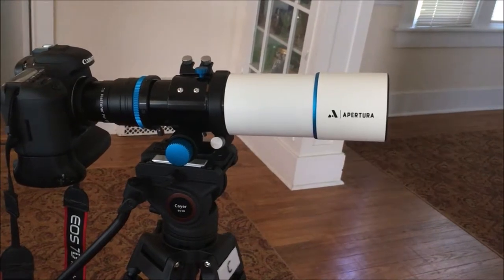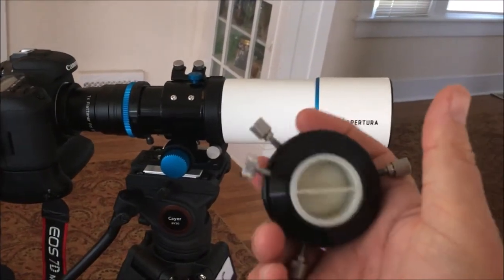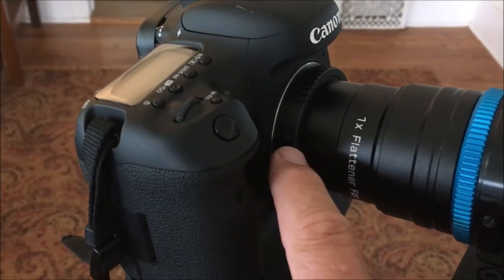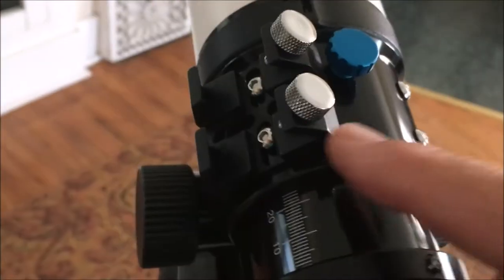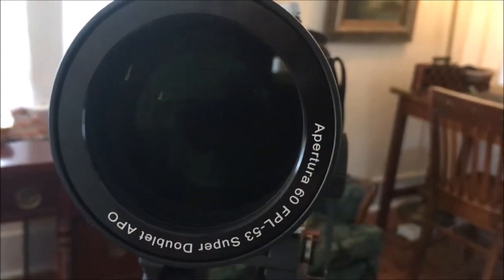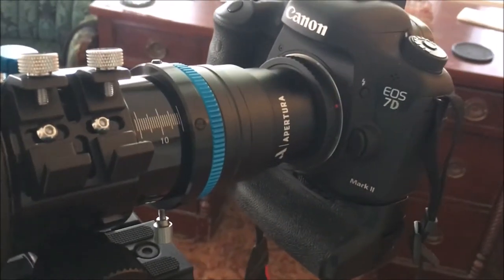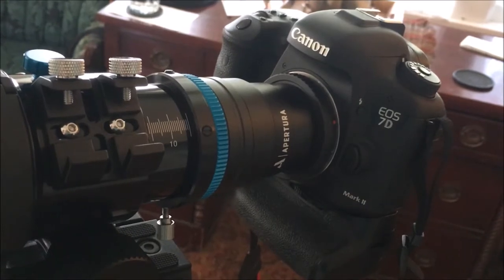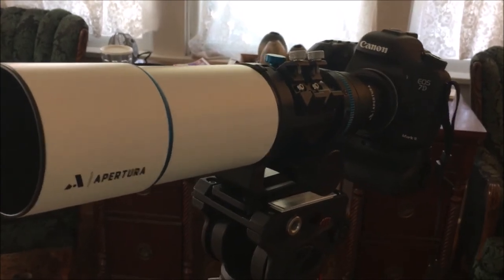APERTURA 60mm ED Refractor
This is the new Apertura 60mm ED APO Doublet with the dedicated field flattener and a 58mm T-ring connected to a Cannon 7D Mark II.